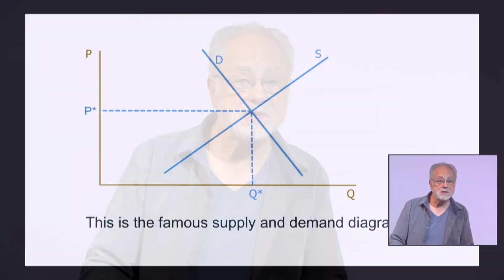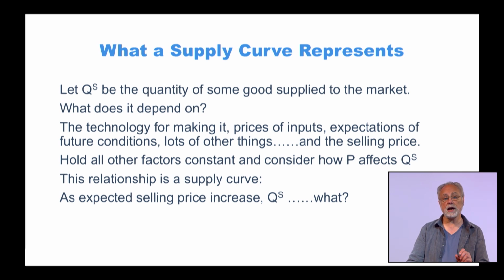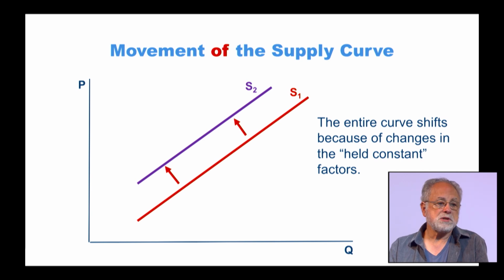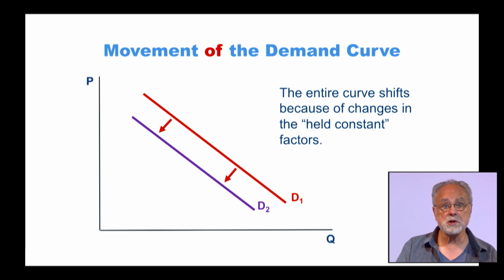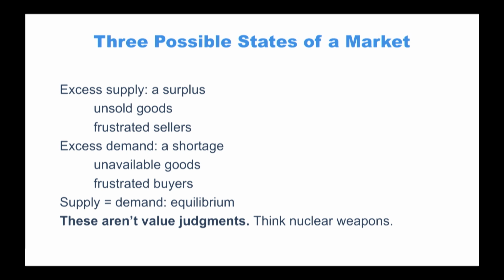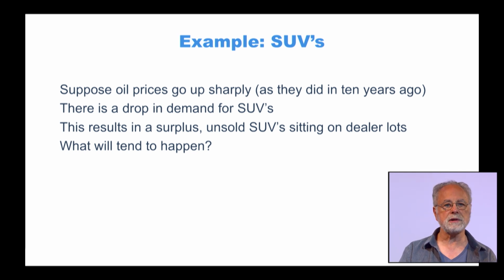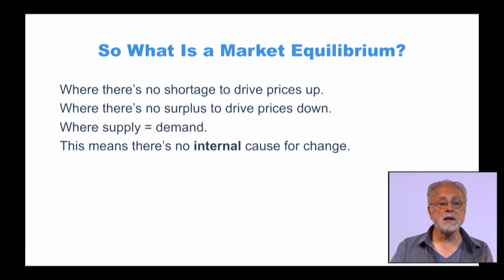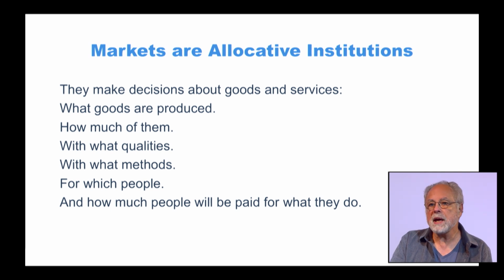Supply and Demand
This is pretty basic: what supply and demand curves represent and how they are used in economics.